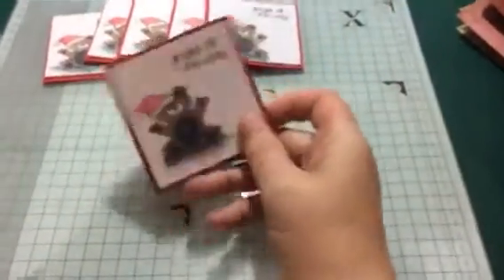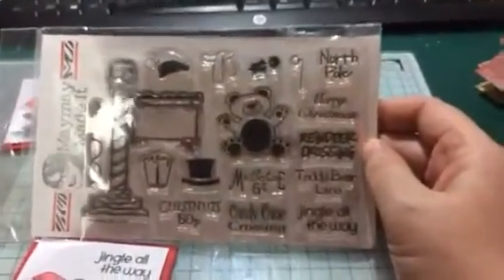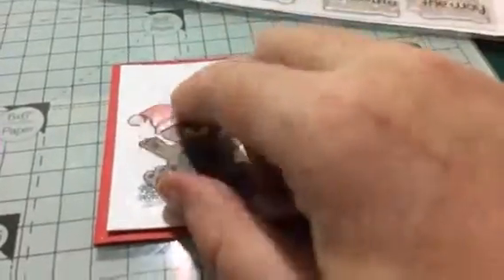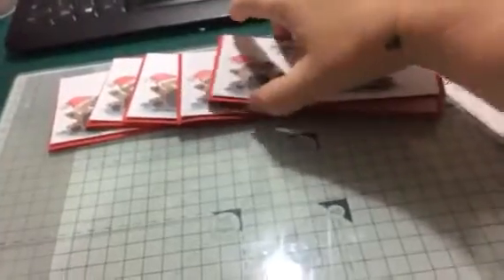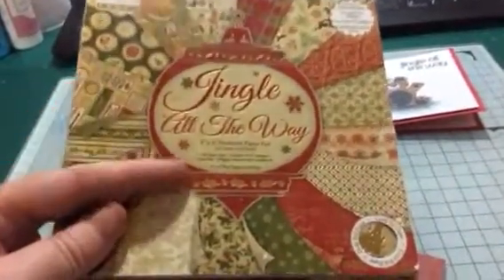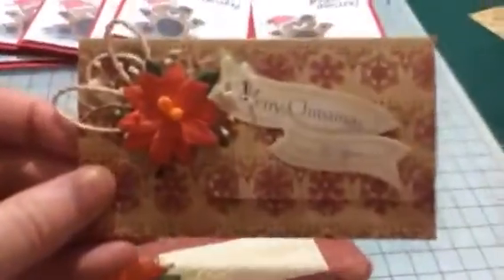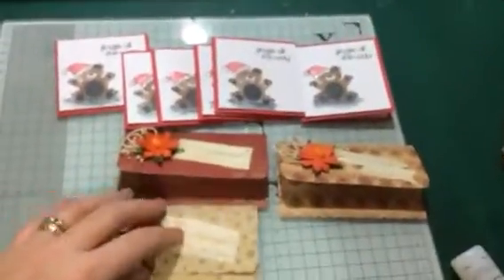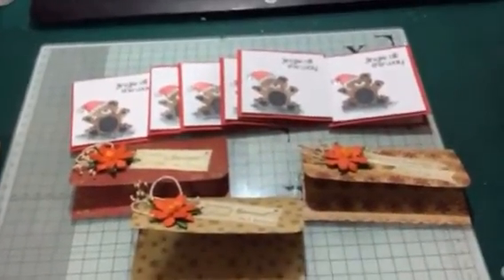Crankys Christmas in March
Here I show you what I have created to go in my Christmas box. Join in and enjoy a more relaxed Christmas as you have done most of the preparations through the year.